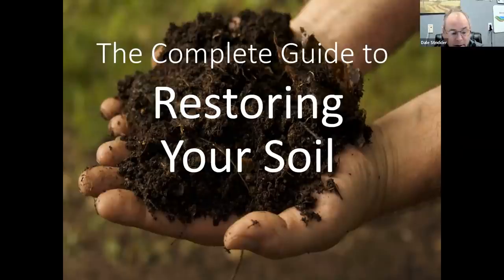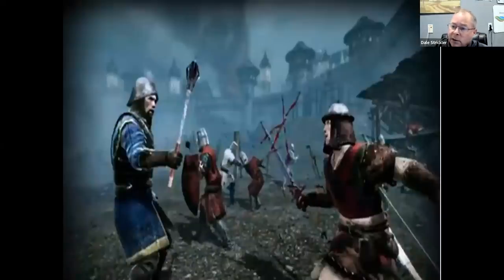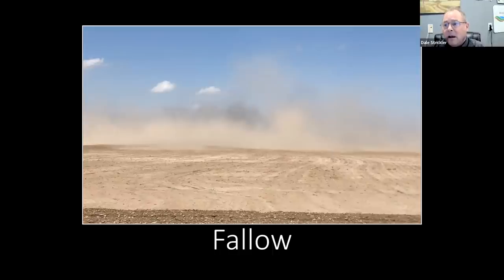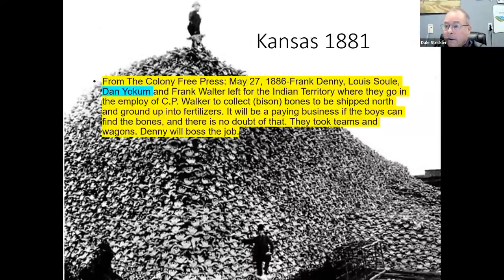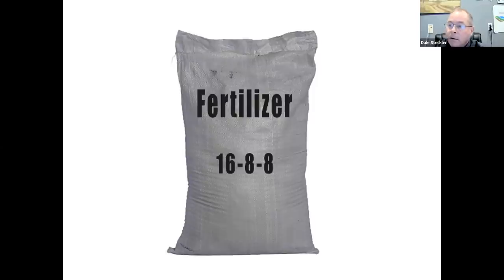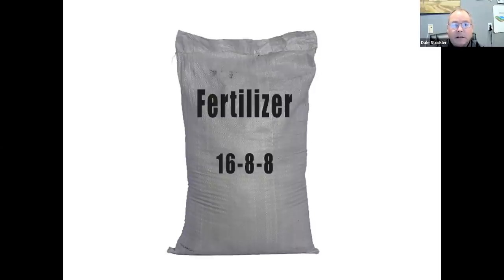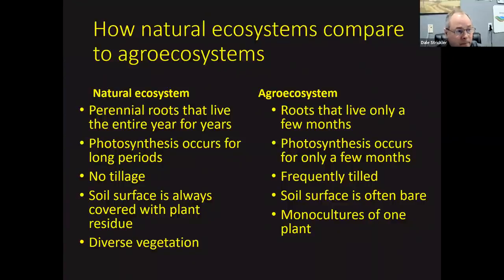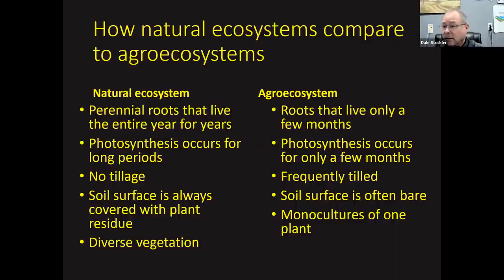The Complete Guide to Restoring Your Soil with Dale Strickler